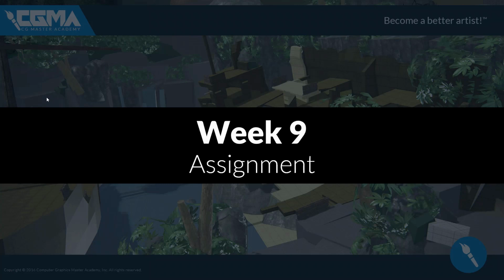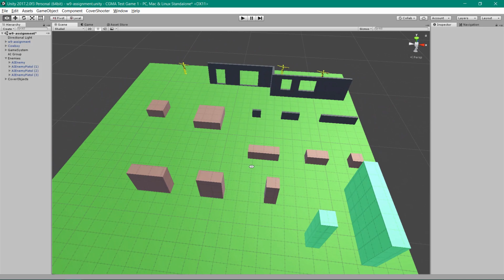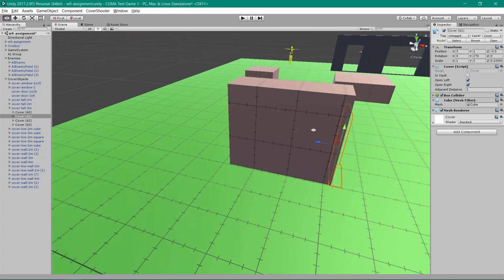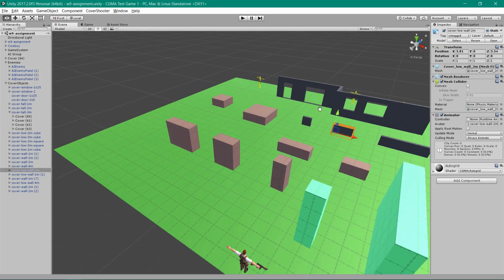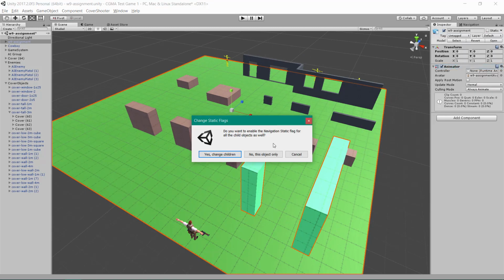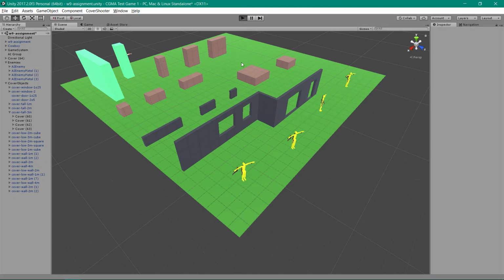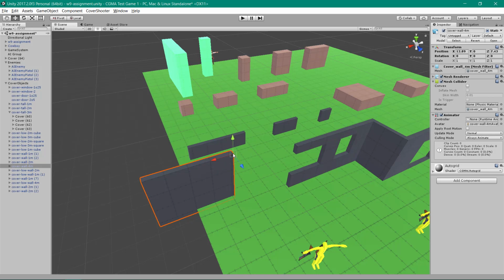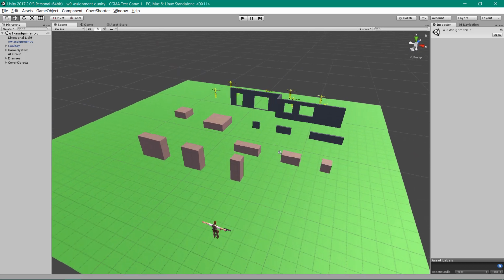week 9 12